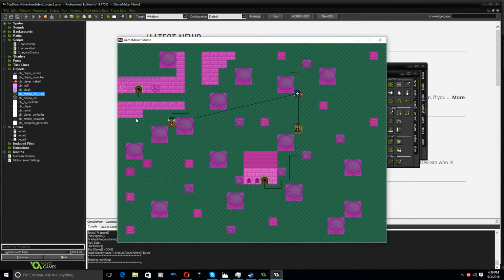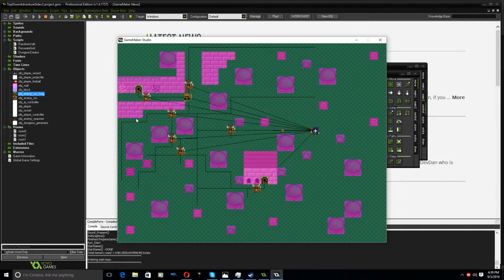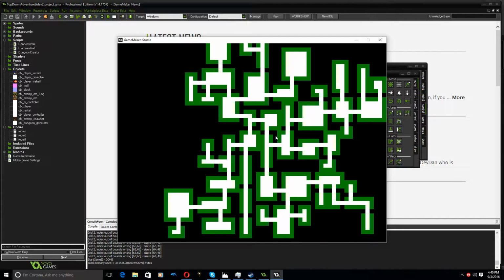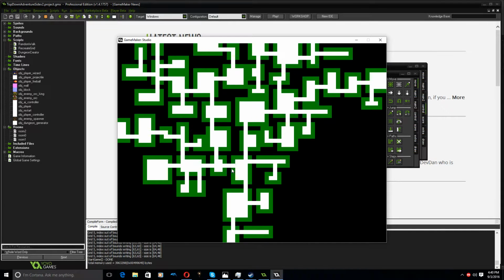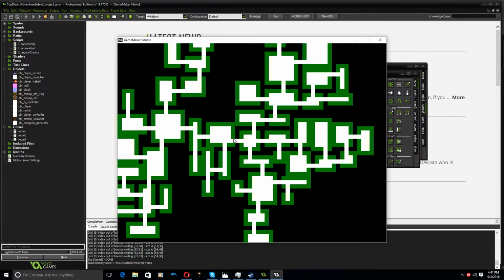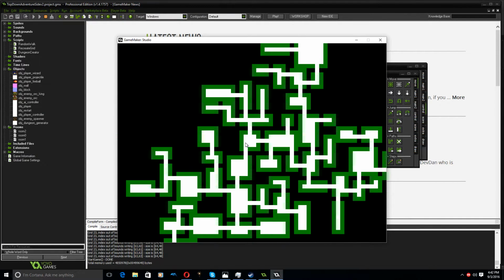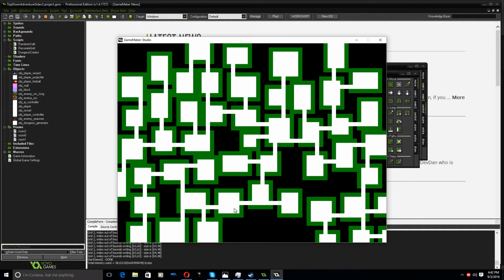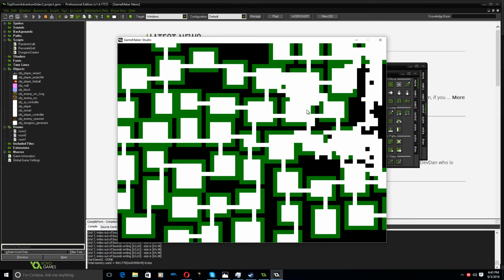Pathfinding and Procedural Generation in Gamemaker Part 1